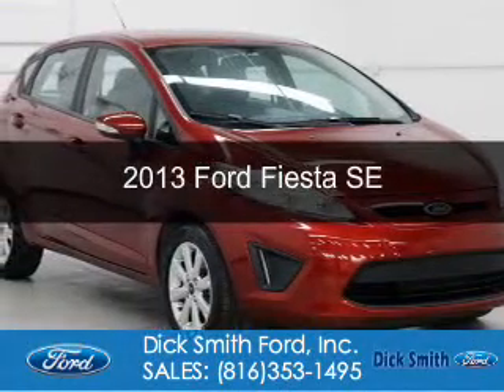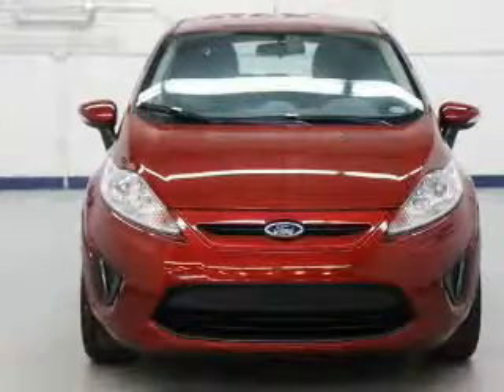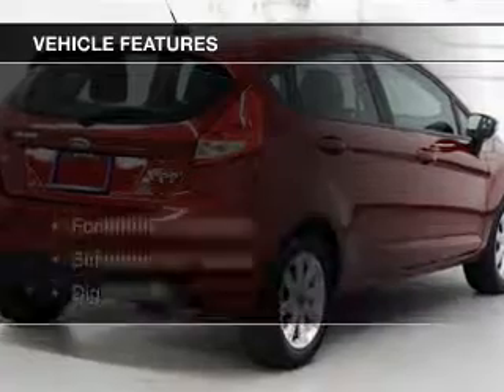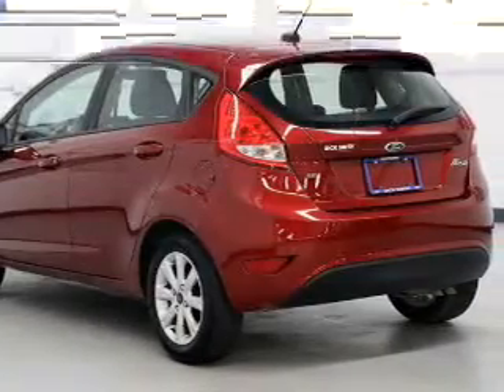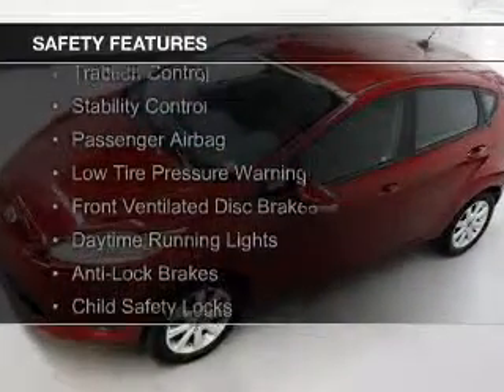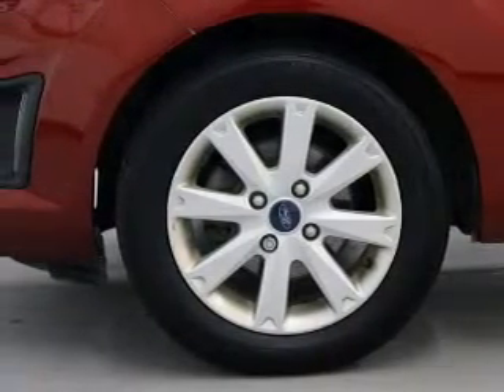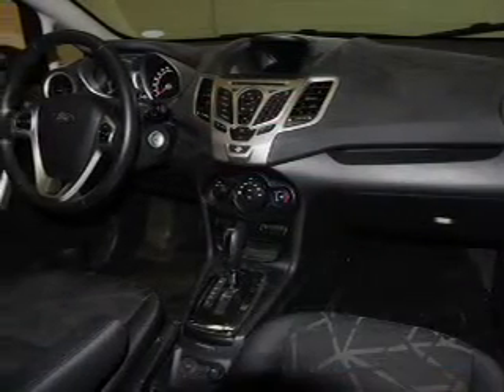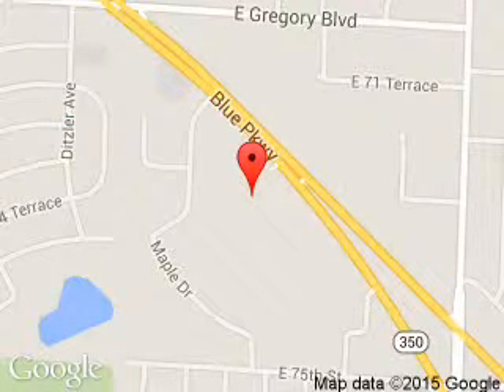2013 Ford Fiesta - Raytown MO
Phone:
Year: 2013
Make: Ford
Model: Fiesta
Trim: SE
Engine: 1.6 liter inline 4 cylinder 16 valve
Transmission: 6-Speed Automatic with Auto-Shift
Color: Race Red
Mileage: 20353
Address:
9505 East Hwy 350